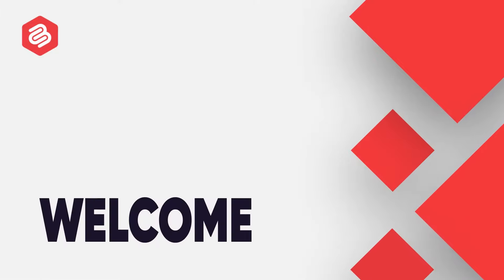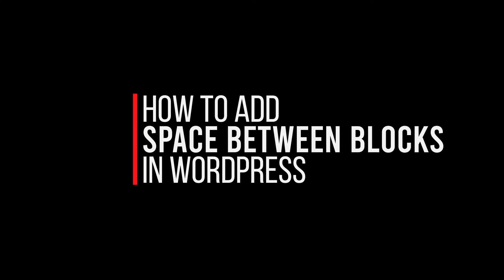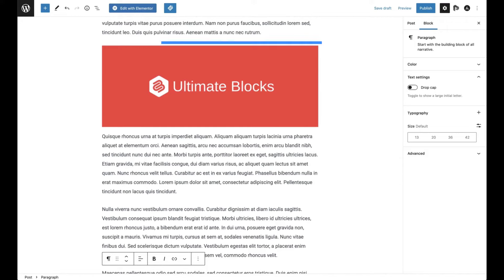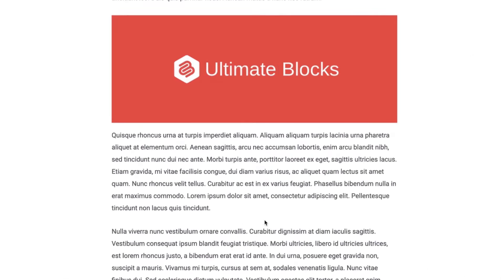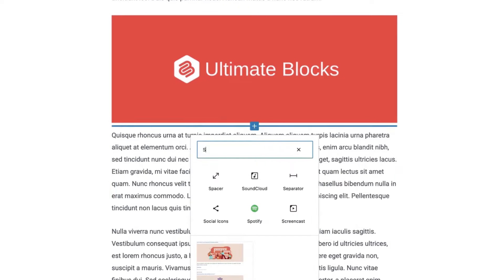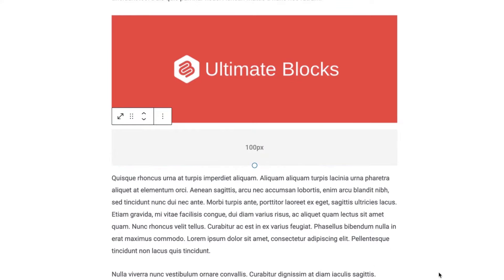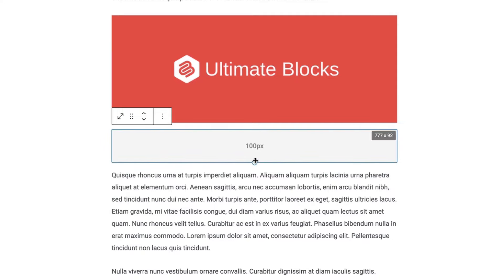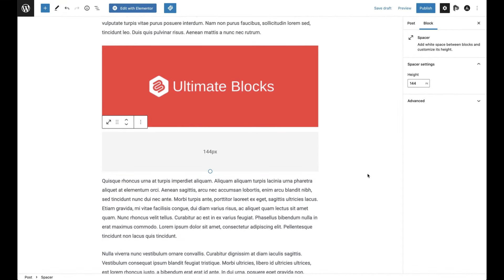How to Add Space Between Blocks in WordPress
Step 1: Let’s say you want to add a space between the image and the text blocks. To do that, just click on the + sign between these blocks and search for ‘Spacer’. Then click on it to insert it.

Step 2: Now, if you want, you can increase or decrease the height of the spacing by dragging the bottom border up and down. You can also do that from the right-hand side options panel.

Step 3: Save the post or page.